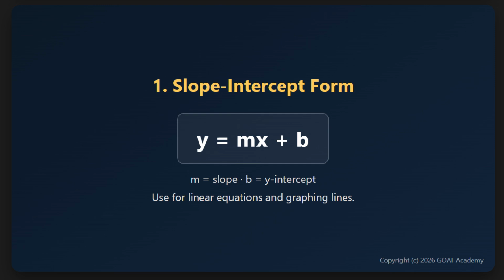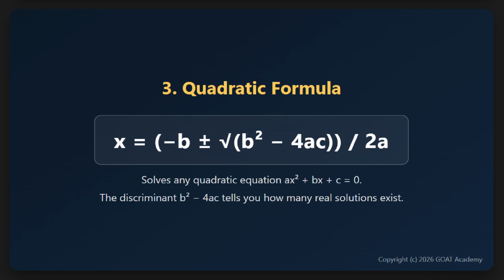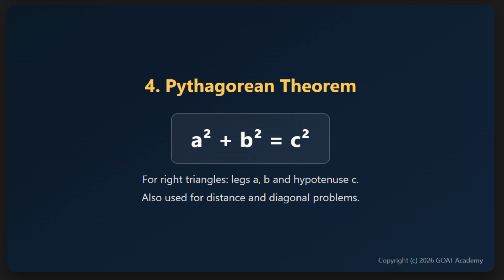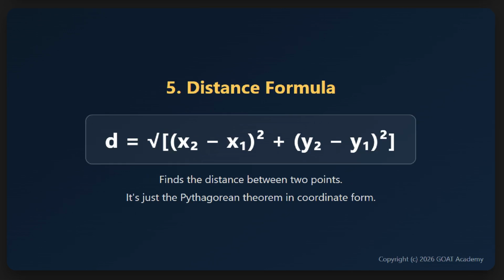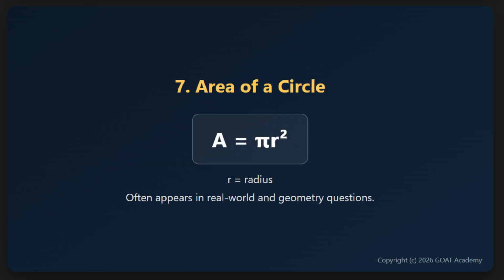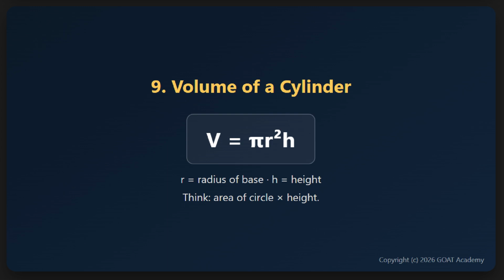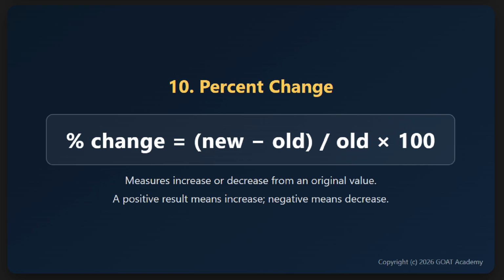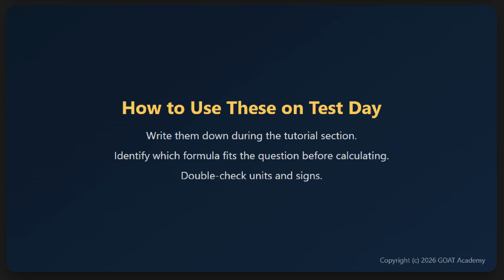The 10 Formulas You MUST Memorize for SAT Math (Digital SAT)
These are the 10 formulas you MUST have memorized for the SAT Math section - especially the digital SAT. Knowing these instantly will save you time and help you avoid silly mistakes on test day.

🔢 Formulas covered:
0:00 Intro
0:18 Why these formulas matter
0:45 1. Slope-intercept form (y = mx + b)
1:10 2. Slope formula
1:35 3. Quadratic formula
2:05 4. Pythagorean theorem
2:35 5. Distance formula
3:00 6. Midpoint formula
3:25 7. Area of a circle
3:50 8. Circumference of a circle
4:15 9. Volume of a cylinder
4:45 10. Percent change
5:10 Bonus memory trick
5:40 How to use these on test day
6:00 Final tips